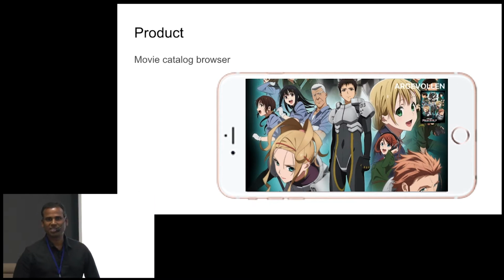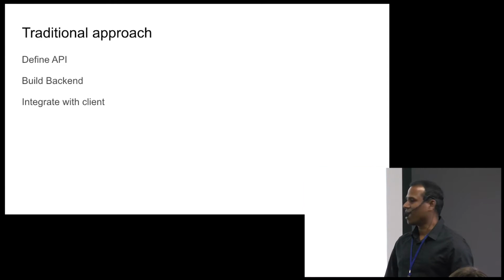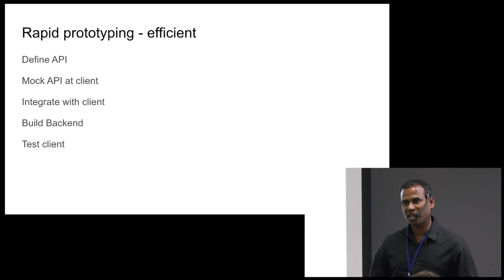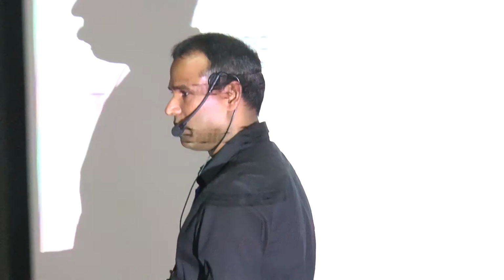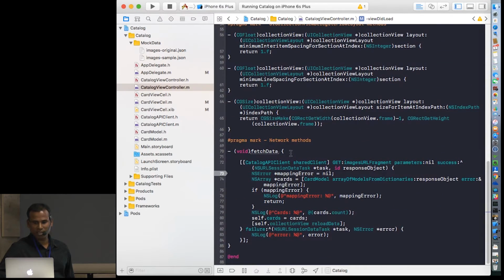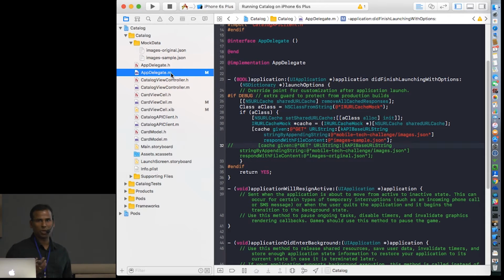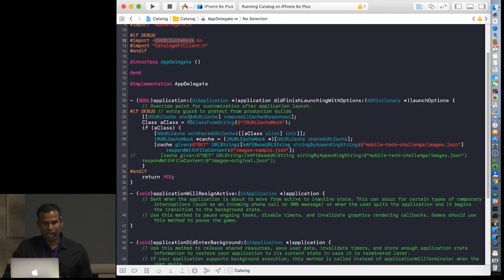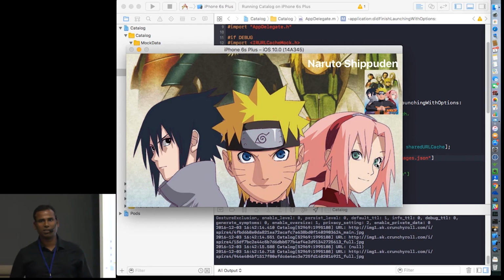Product Centric Engineering by Ramesh Doddi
General talk about planing the app development and prototyping prior to building full fledged application with feedback loop.